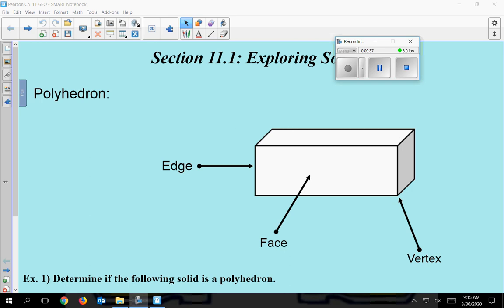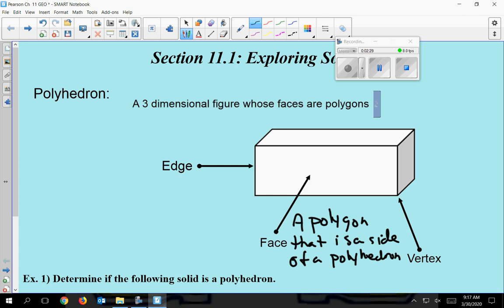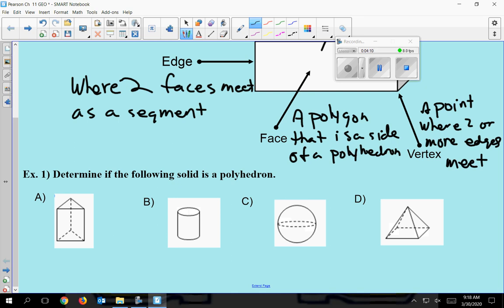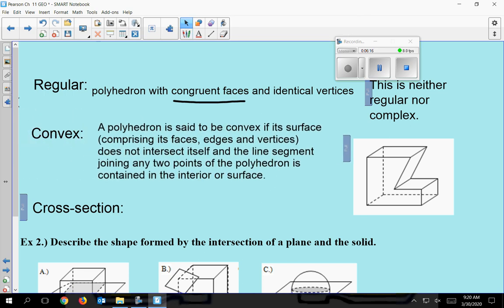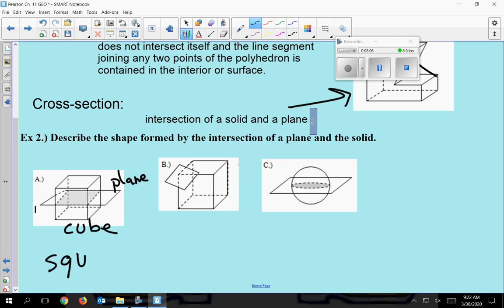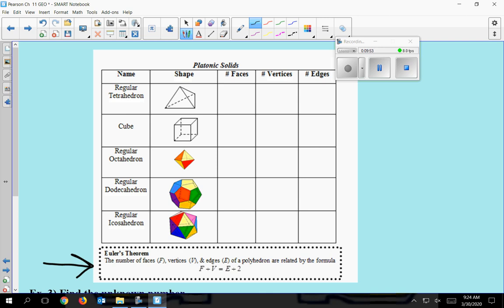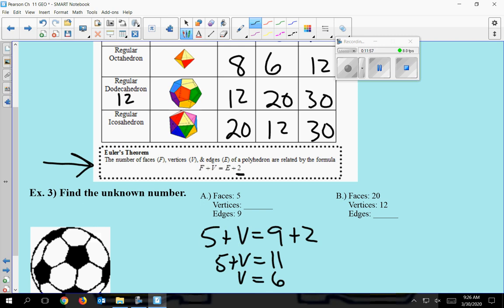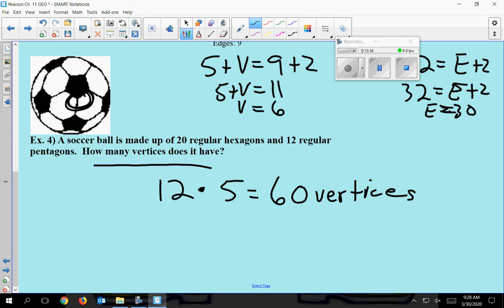Geometry Chapter 11 1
3 dimensional figures and Euhler's Theorem